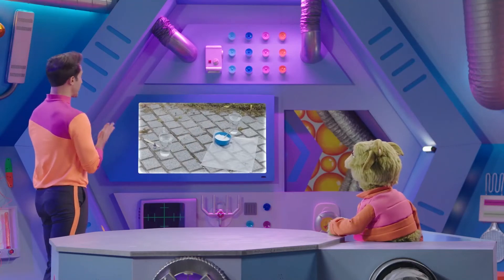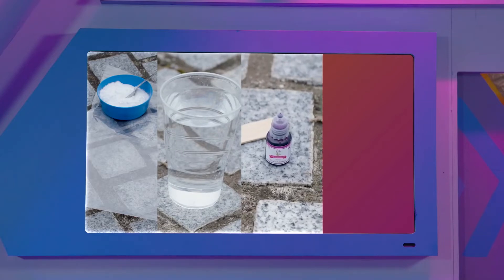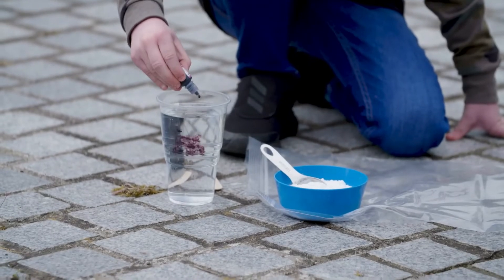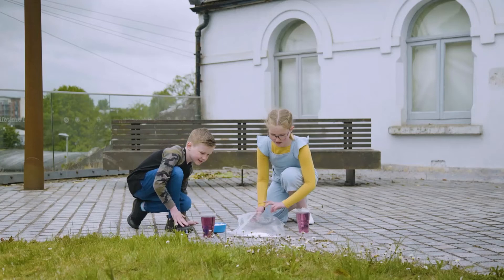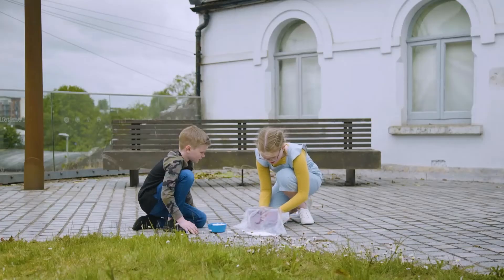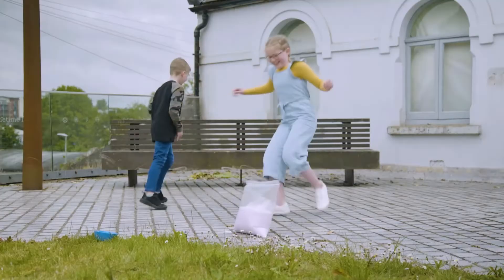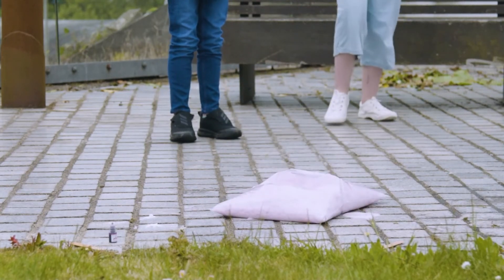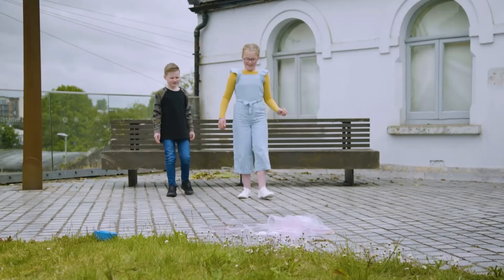Creating A Crazy Chemical Reaction! 💥 😮💥 | Let's Find Out | Science For Kids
In this experiment, two curious kids create a chemical reaction that causes an explosion! BANG! 💥 How will they do this? Let's find out through this cool science experiment!

For this you will need a sandwich bag, vinegar, food colouring and baking soda!